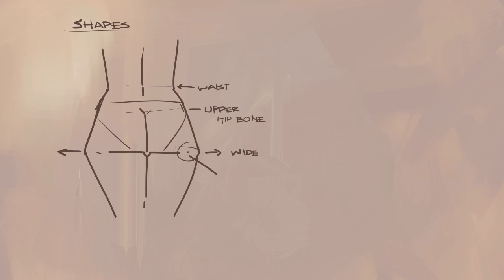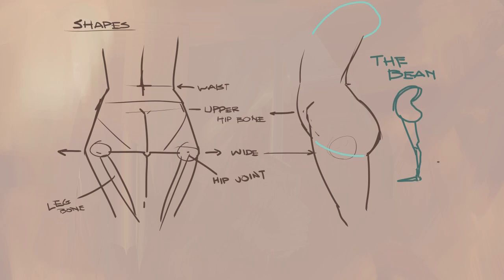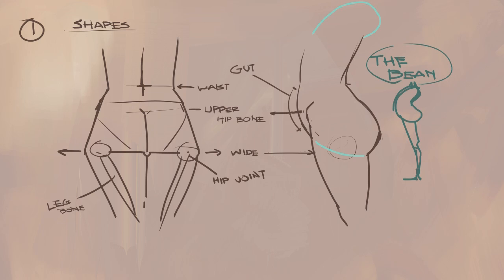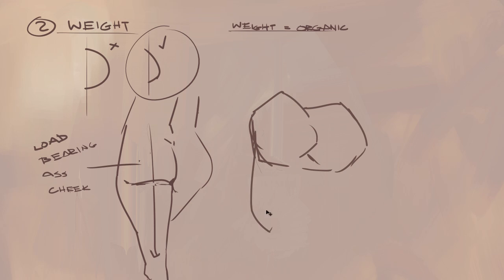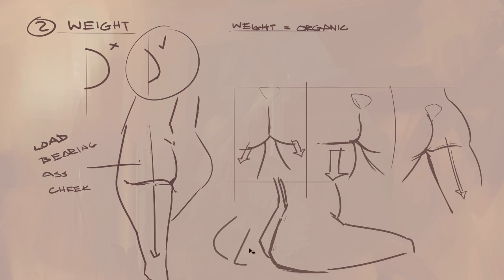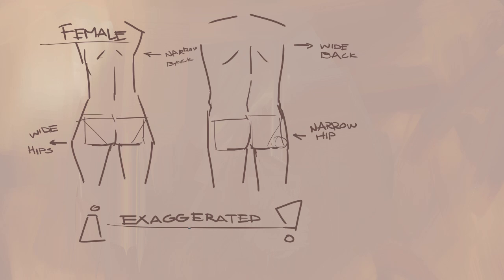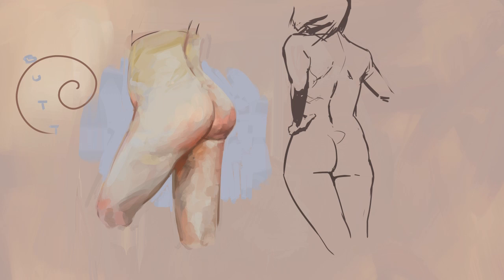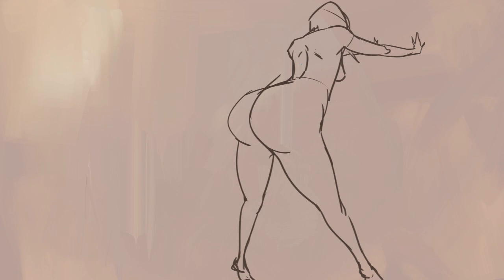Drawing Butts (mild NSFW)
Well, this started as just a joke for the background during the interview I did with Sycra.

But, in the end (no pun intended), I thought it would actually make a good video.  So, here we are... the long awaited sequel to drawing faces.  As always, anatomy might not be 100% because these are all done without reference, but hopefully this helps you when you're also drawing from imagination.

This was all done in Corel Painter 12.  I used a new method for rendering, which looks a lot crisper at it's native resolution... but there isn't a youtube option to view at native resolution, so I guess the lines will just look a bit pixely due to scaling.